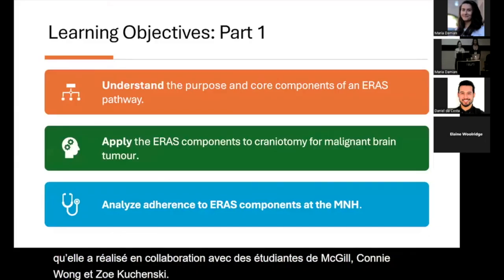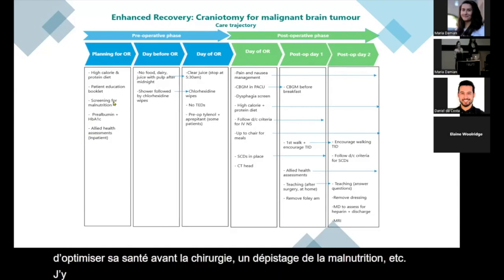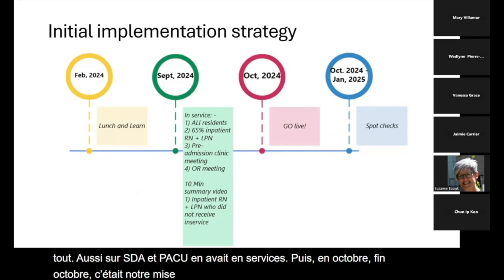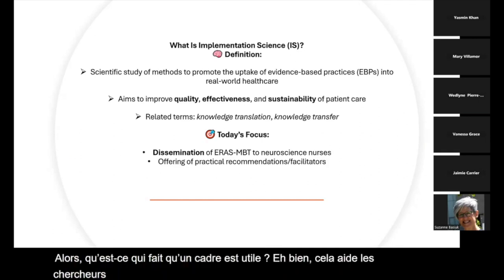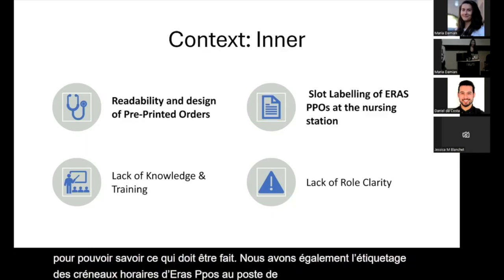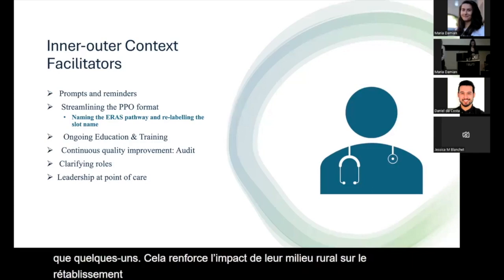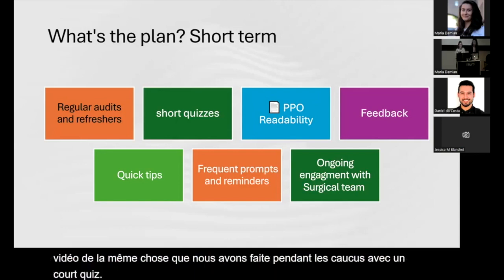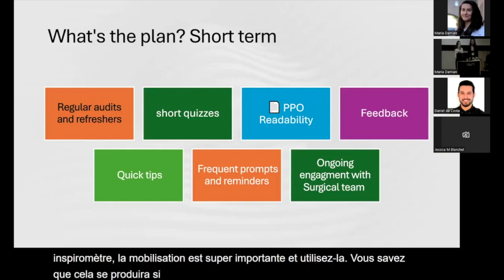Implementation of an Enhanced Recovery Pathway After Craniotomy for Brain Tumors - April 9th, 2025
Implementation of an Enhanced Recovery Pathway After Craniotomy for Malignant Brain Tumors

Heather Perkins, RN, MSc(A) | Advanced Practice Nurse, Neuroscience

Kira Maduro-Csordas | Nurse Clinician, 3 Neurosciences

Heather Perkins is an advanced practice nurse with 15 years of experience in neurosciences. She has played a key role in the implementation of clinical projects, including enhanced recovery after surgery (ERAS) protocols, the development of a rapid access TIA clinic, and the standardization of post-operative care in neurosurgery. Heather has contributed to nursing education through curriculum development for online learning programs and is actively involved in quality improvement initiatives. She holds a Master of Science (Applied) in Nursing from McGill University and is dedicated to advancing patient care through evidence-based practice and interdisciplinary collaboration.

Kira Maduro is a nurse clinician with four years of experience in neurosciences on the 3rd floor at the Montreal Neurological Institute-Hospital. Currently pursuing her Master of Science in Advanced Practice Nursing at McGill University, Kira is passionate about improving healthcare in meaningful and lasting ways. She has a strong interest in quality improvement initiatives, evidence-based research, and integrating clinical knowledge into everyday nursing practice.

Kira actively seeks opportunities to expand her impact, not only through her own growth but also by supporting and inspiring her colleagues. She aspires to be a knowledgeable and influential leader who contributes to advancing patient care and professional nursing practice. Motivated by this vision, she reached out to join the ERAS initiative and sees the ERAS Protocols: Barriers and Facilitators conference as a vital step in her journey to promote innovation, collaborative care, and evidence-informed leadership within the healthcare system.